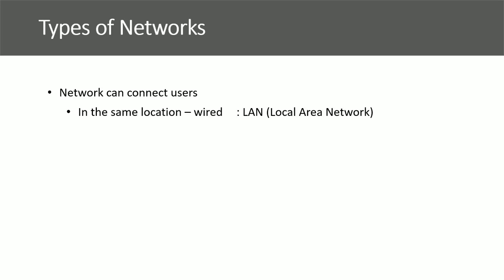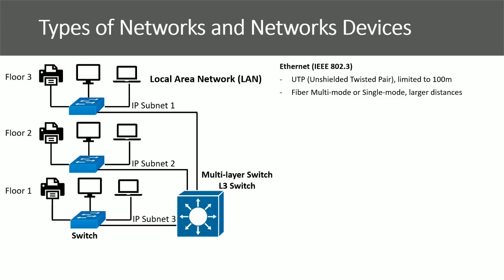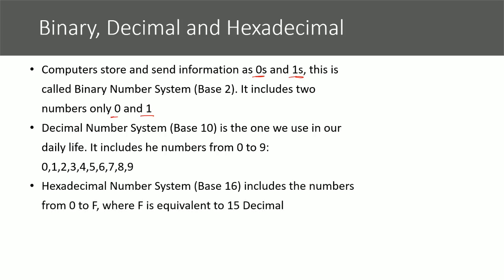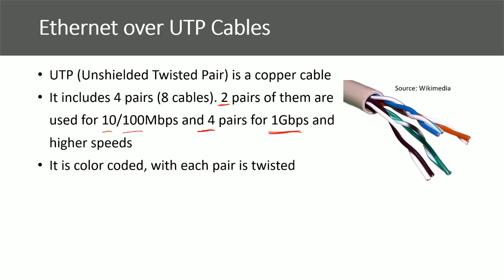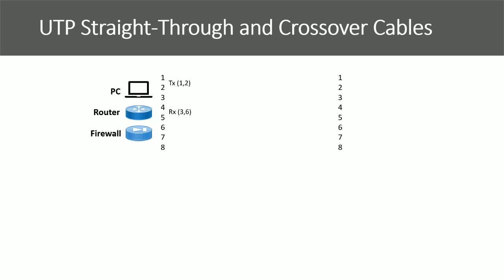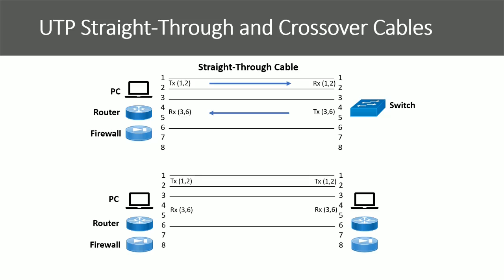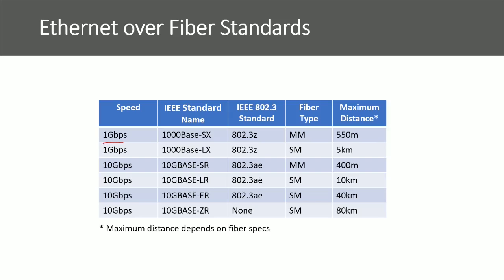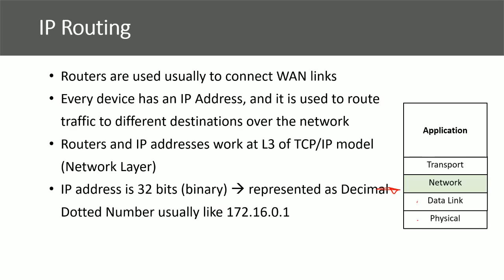LAN, WAN, Ethernet, UTP and Fiber, CCNA Course 200 - 301, Day1 - Part2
0:00 Introduction
0:12 Network and Device Types
5:12 Network Speed
6:42 Binary, Decimal and Hexadecimal Numbers
8:40 Ethernet Standards
10:51 Ethernet over UTP
14:55 Straight-Through and Crossover UTP Cables
20:50 Ethernet over Fiber Cables (Single-Mode and MultiMode)
24:30 WAN
24:42 IP Routing
26:43 End